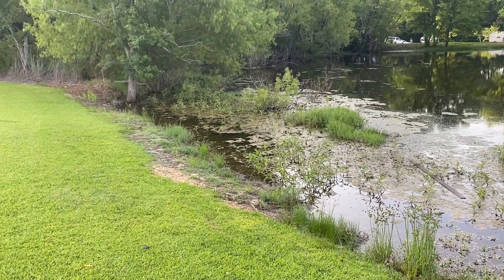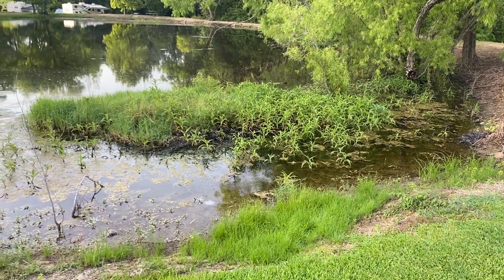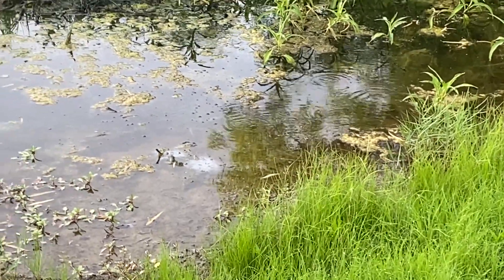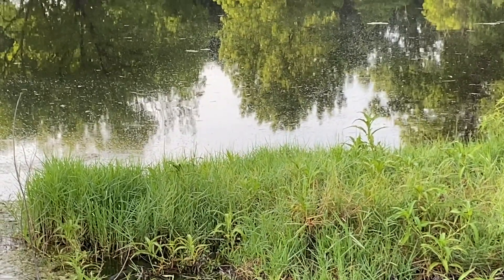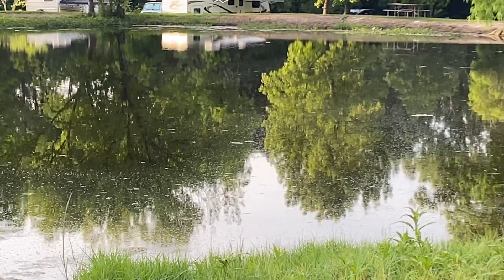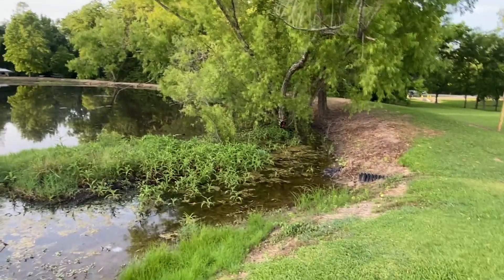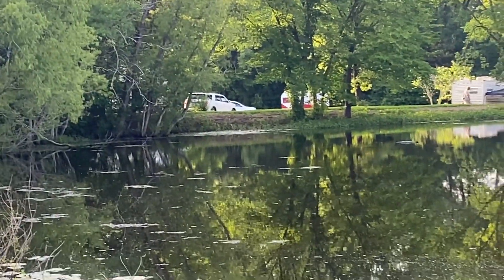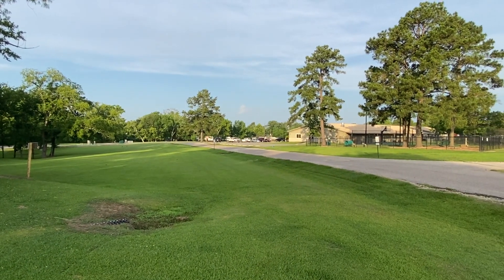Lake Conroe TT RV Campground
Beautiful place to camp Lake Conroe Thousand Trails